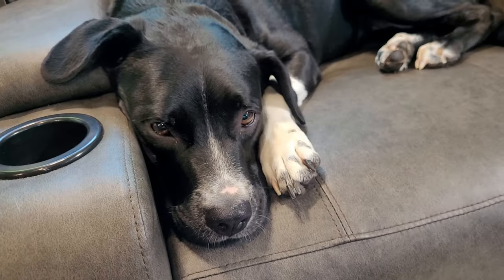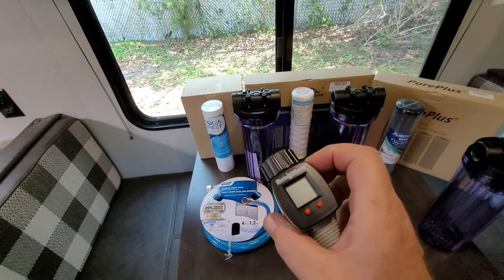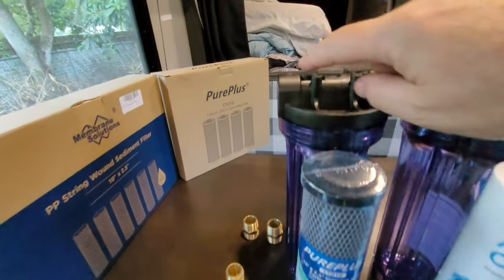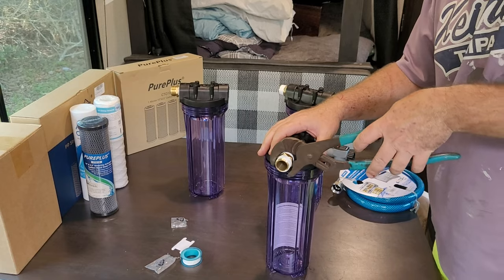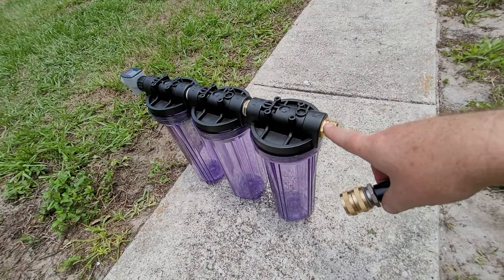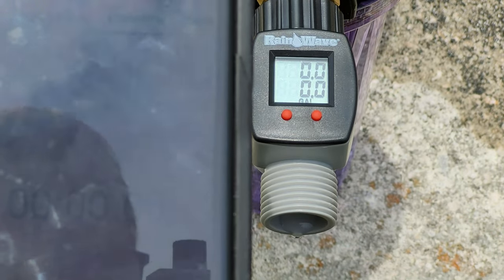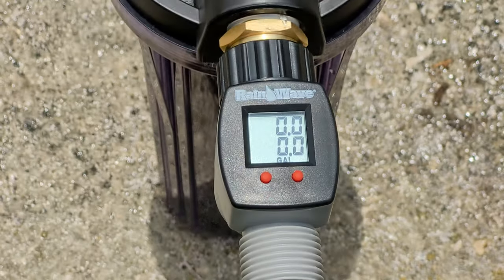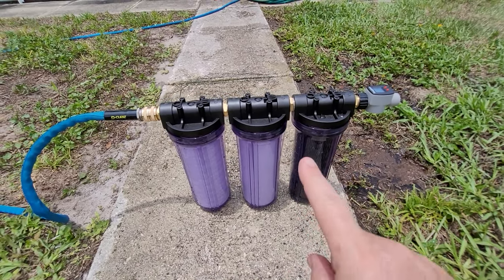Up Your RV Game: This Simple Upgrade Will Blow You Away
Welcome back to TravelPawsRV!!! Today I am excited to show you an EASY DIY whole RV water filter.  We will be building our setup with 20, 5, and 1 micron filters!!!

If you do not want to carry around jugs and bottles of water this video is for you!!

Links to all products used in this project!

Rainwave RW-9FM LCD Digital Water Flow Meter

GESHATEN 3/4” GHT Male x 3/4” NPT Male Connector, Brass Garden Hose Fitting, Adapter, Industrial Metal Brass Garden Hose to Pipe Fittings Connect (2 Pack)

TAISHER 2PCS Brass Pipe Fitting, Reducer Adapter, Hex Nipple, 3/4-Inch Male Pipe x 3/4-Inch Male Pipe

Hourleey Garden Hose Adapter, 3/4 Inch Solid Brass Hose Connectors, 2 Pack Hose Connector with 2 Extra Washers (Female to Female)

AQUACREST AP110 Whole House Water Filter, Sediment Filter, 5 Micron, Replacement for 3M Aqua-Pure AP110, Culligan P5, APEC, GE FXUSC, Whirlpool, Any 10" x 2.5" Home Water Filter, Pack of 6

Membrane Solutions 10 Micron 10"x2.5" String Wound Whole House Water Filter Replacement Cartridge Universal Sediment Filters for Well Water - 6 Pack

1 Micron 2.5" x 10" Whole House CTO Carbon Water Filter Cartridge Replacement for Countertop Water Filter System, Dupont WFPFC8002, WFPFC9001, FXWTC, SCWH-5, WHEF-WHWC, WHCF-WHWC, AMZN-SCWH-5, 4Pack

Camco 22813 4ft Premium Drinking Water Hose, Lead and BPA Free, Anti-Kink Design, 20% Thicker Than Standard Hoses 5/8" Inside Diameter, 4 Feet, Blue

Hydronix HF3-10CLBK34, 10" Clear Housing with Black Rib Cap For RO & Filtration Systems, 3/4" Ports